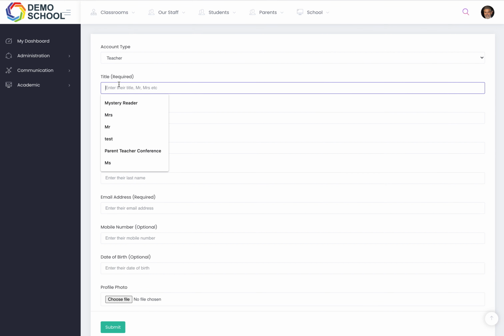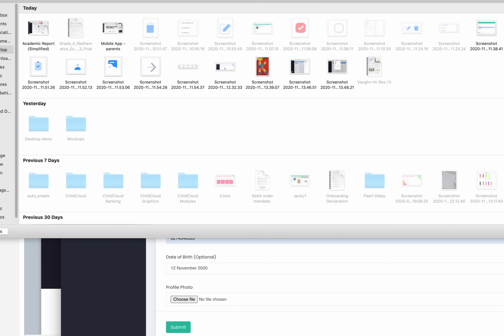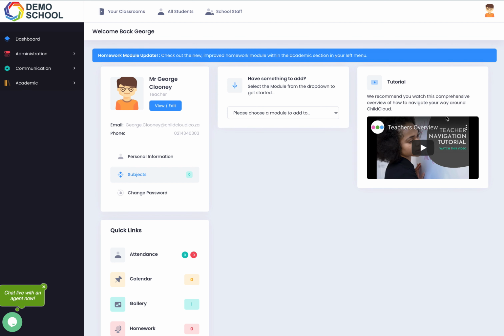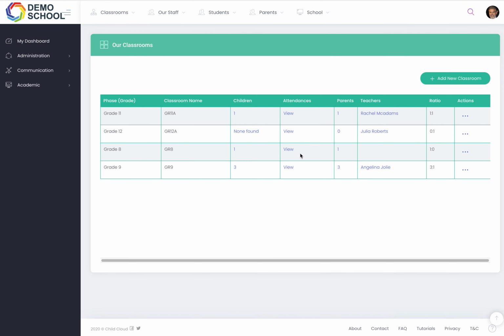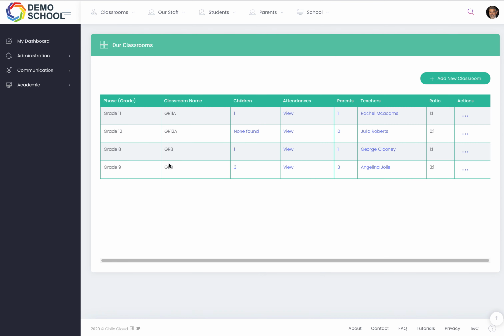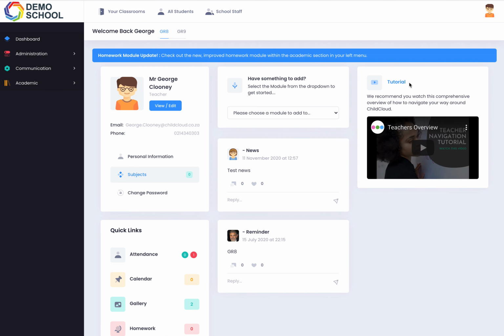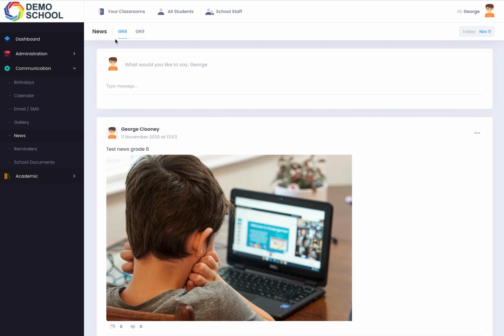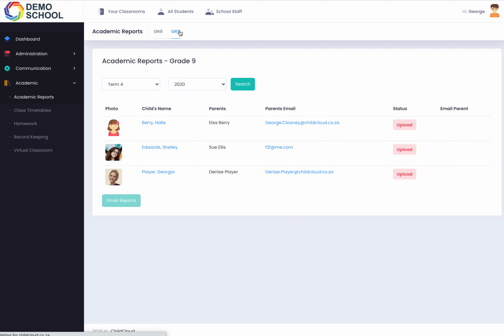Switching between the administrator and teacher portals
This tutorial explains how you can easily setup switching, so you can flip between your administrator and teacher portals.